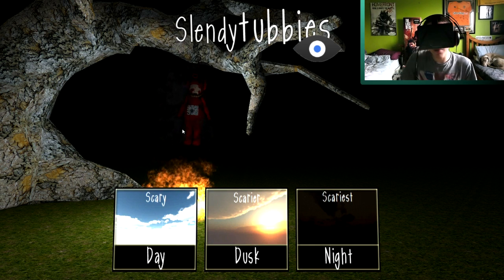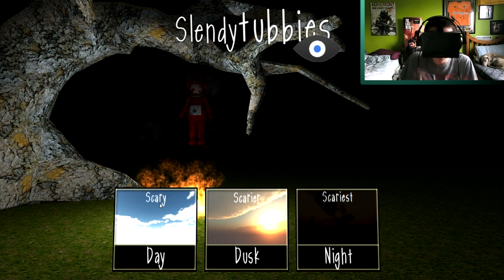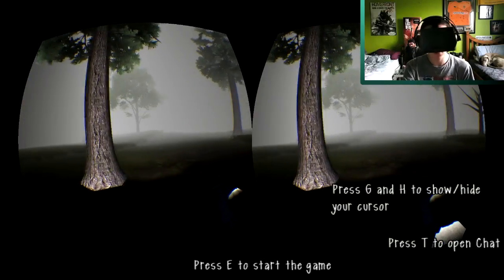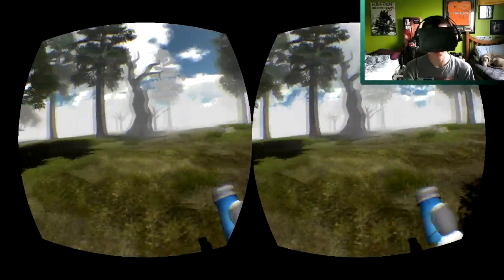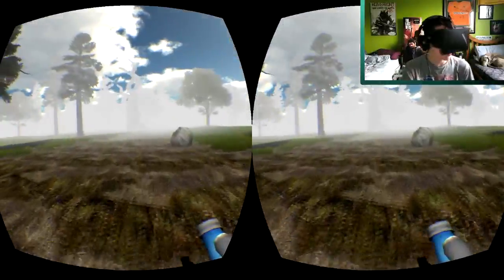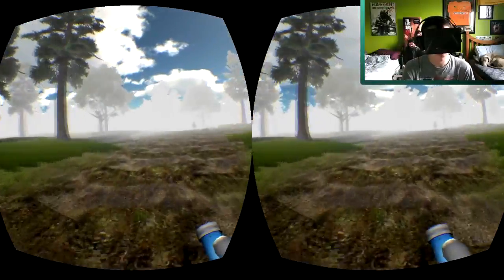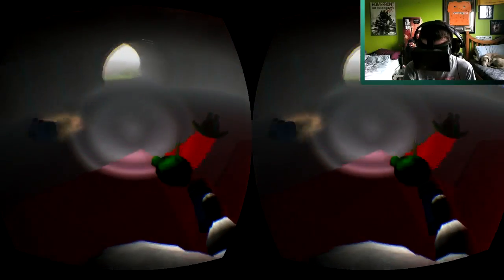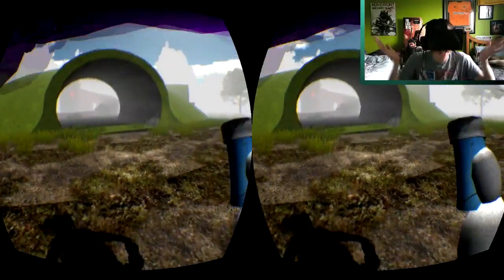SlenderTubbies w/ Oculus Rift & Facecam - Scary Difficulty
I have a go at Slendertubbies with the Oculus Rift! Surprising scary to say the least...